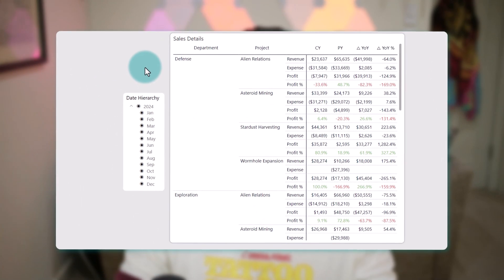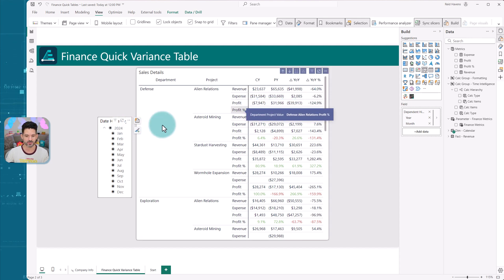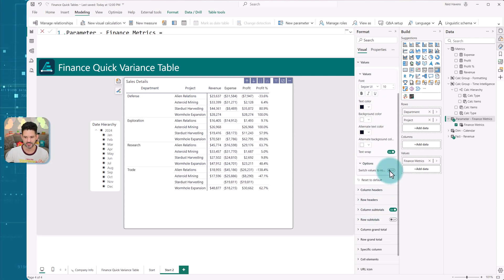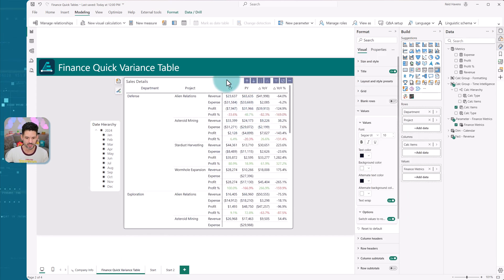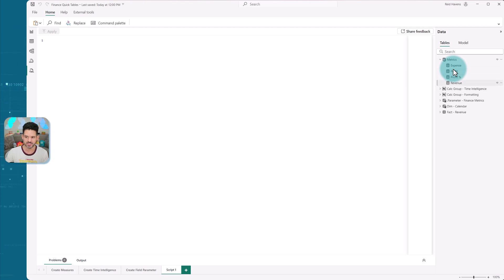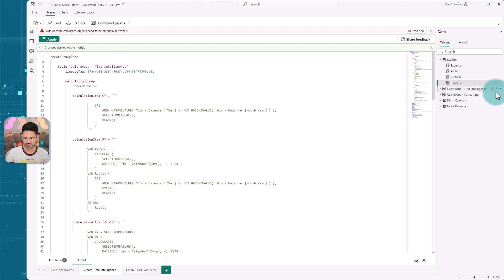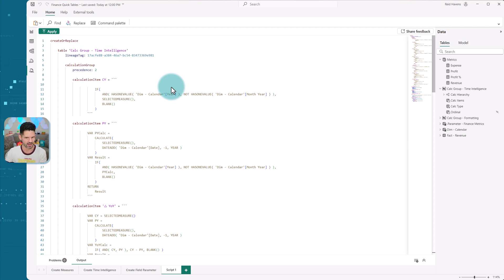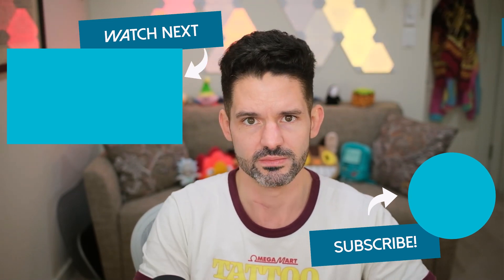Instant Financial Time Comparison Table with TMDL View!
Learn about how to create a quick and easy financial analysis time period comparison table using [DAX] calculation groups + field parameters in Power BI Desktop. Plus discover how easy it is to transfer this pattern to other PBIX workbooks using the new (preview) TMDL view feature. Tune in to learn more!